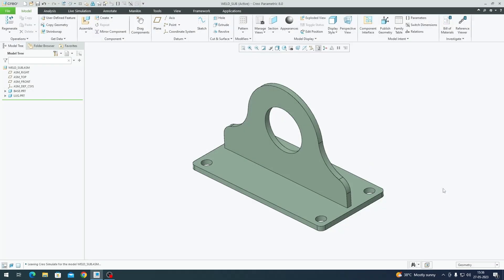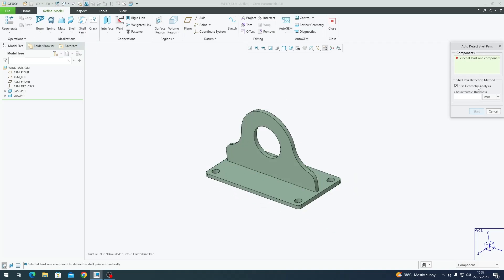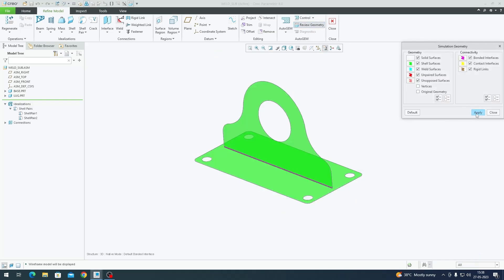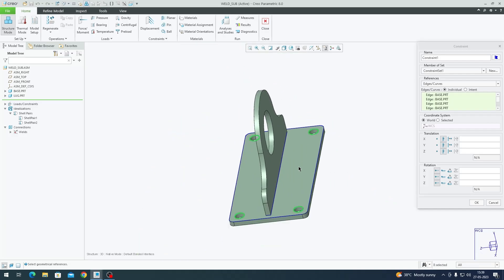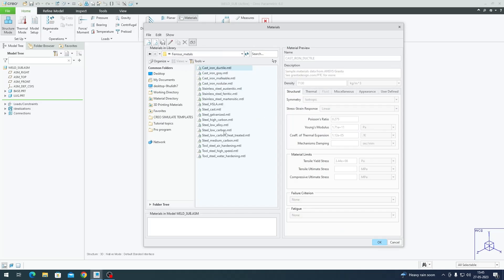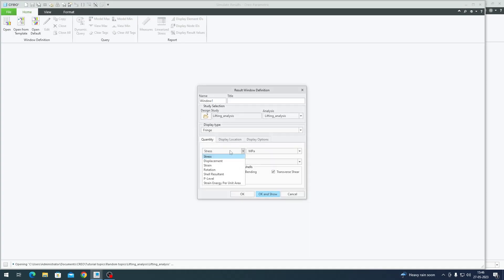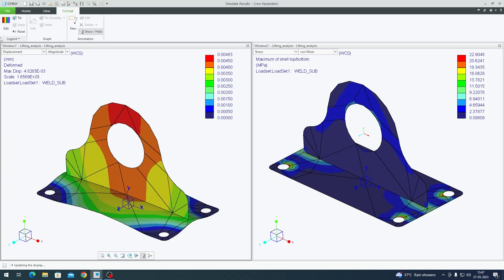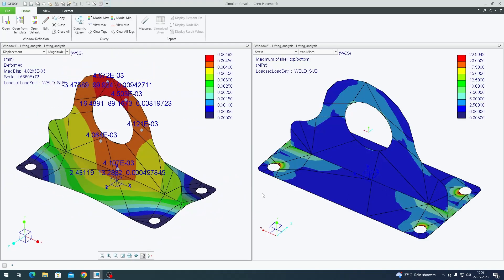Creo simulate tutorial - Why automotive industry uses mid surface mesh?